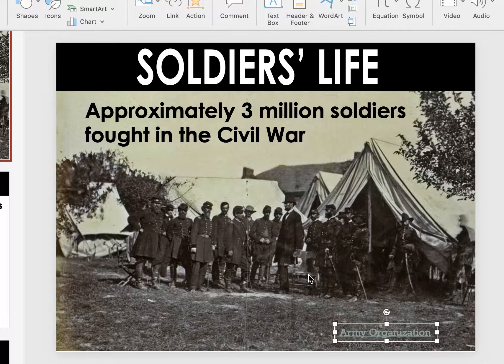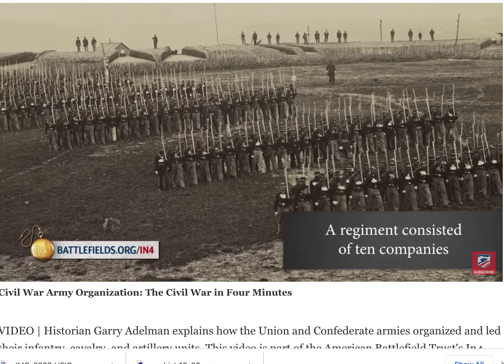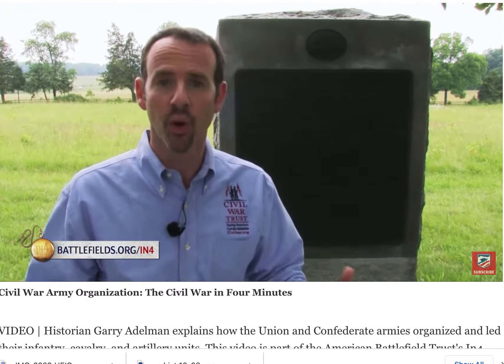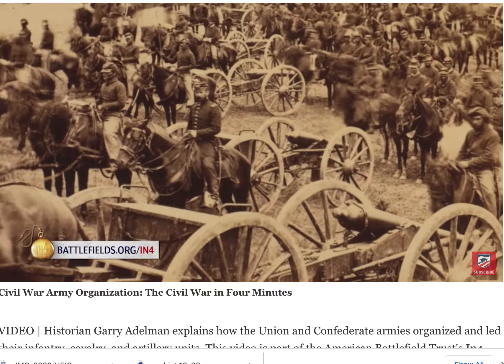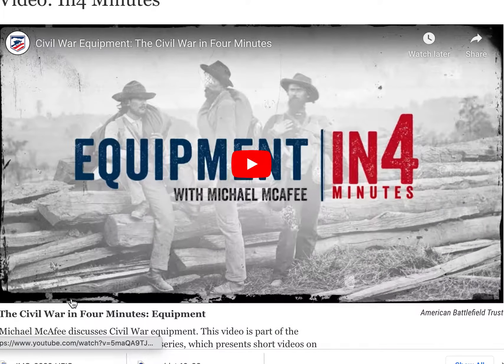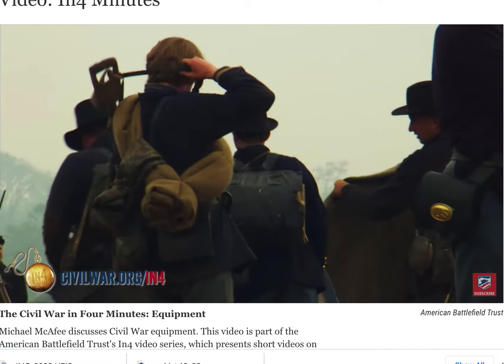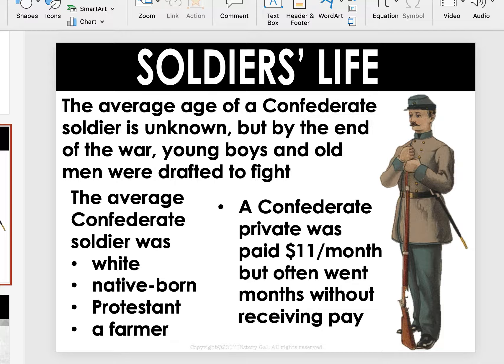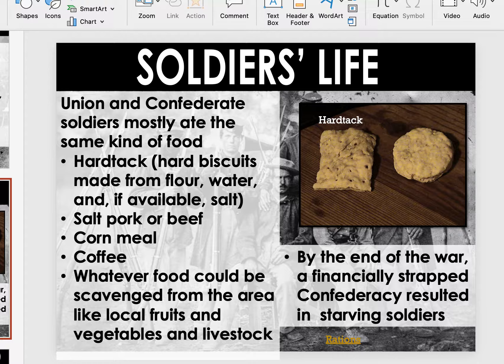US H 10 29:30